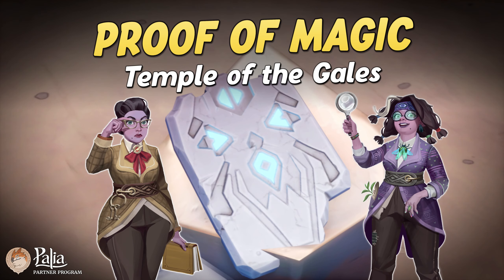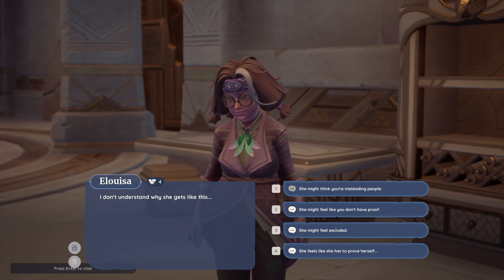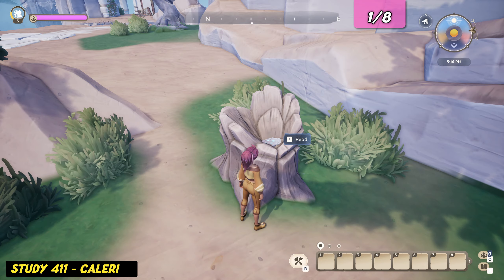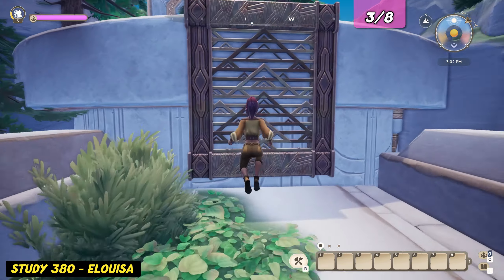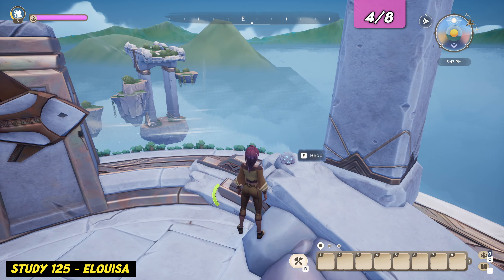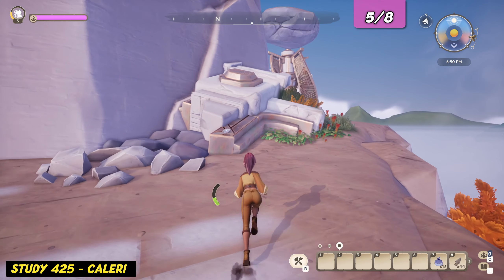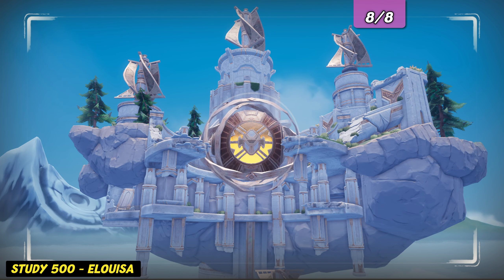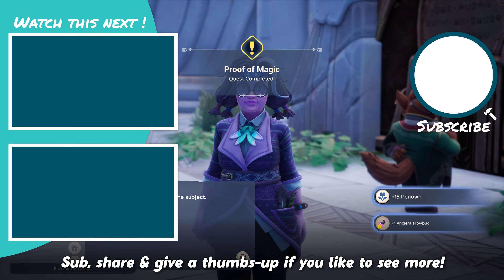All 8 SILVERWING STUDY Locations: Proof of Magic – Temple of the Gales Quest | Palia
A guide to all 8 Silverwing Study Locations in Palia. We show you where to find all Evidence Logs in the Temple of the Gales to complete Caleri’s and Elouisa’s Proof of Magic quest and unlock an Ancient Flowbug housing item.

0:00 – Proof of Magic Guide
1:06 – Silverwing Study 411 (Caleri)
1:18 – Silverwing Study 450 (Caleri)
1:34 – Silverwing Study 380 (Elouisa)
2:03 – Silverwing Study 125 (Elouisa)
2:29 – Silverwing Study 425 (Caleri)
2:58 – Silverwing Study 487 (Elouisa)
3:25 – Silverwing Study 399 (Caleri)
3:34 – Silverwing Study 500 (Elouisa)